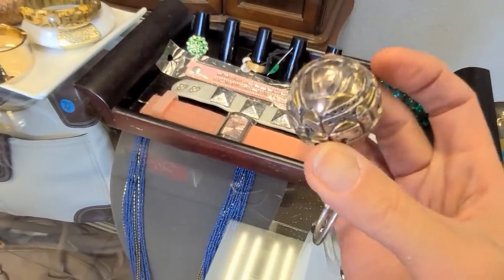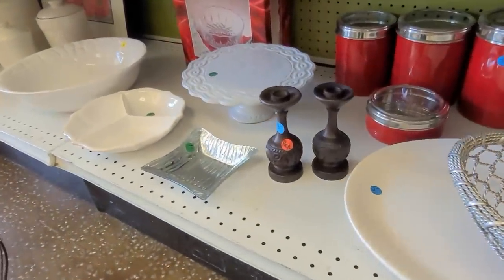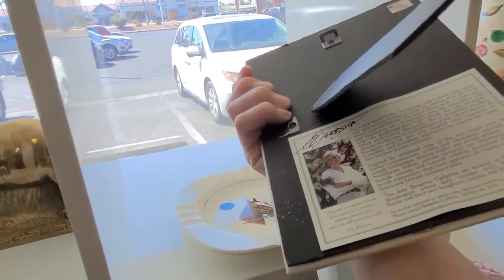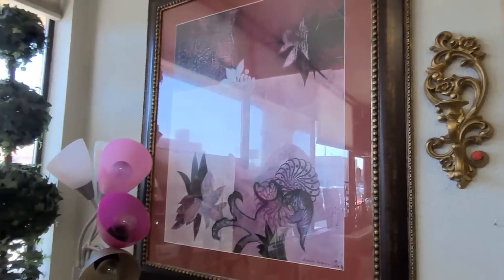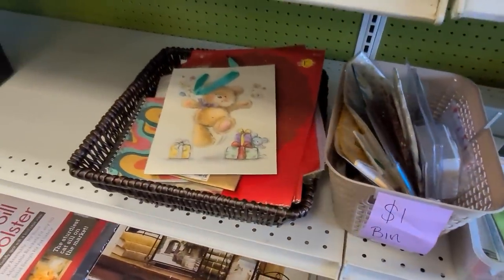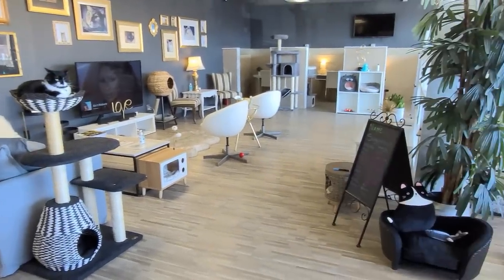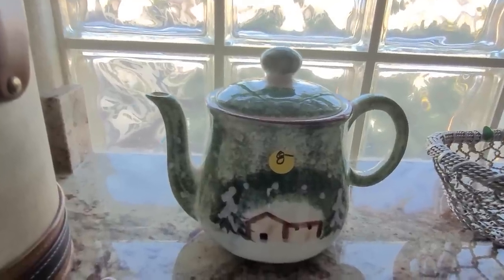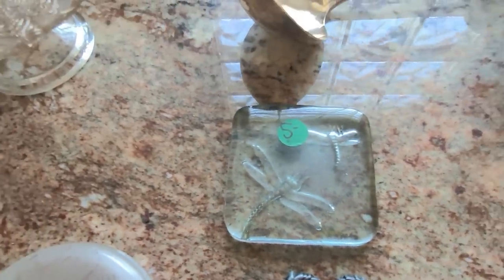THRIFTING at HEARTS ALIVE Las Vegas! / THRIFT WITH ME / Help Me Raise Money for Shelter Pets in Need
Sign up on Whatnot and get $15 FREE to spend on anything from any auction on Whatnot with this code

We are back at Hearts Alive Village Second Hand Boutique in Las Vegas! Hearts Alive is an amazing Nonprofit organization that helps animals find safety, health, and forever homes in the Valley.  Today, the profit from all items you buy from my haul will go back to Hearts Alive to help them continue their amazing work.
Hearts Alive is an amazing little thrift store and Leslie does an amazing job keeping the she shelves stocked and constantly fresh with amazing new treasures. Thrift along with my Mum and me and learn what to bolo and what to leave on the shelf, and why. Stay to watch my haul featuring my sweet Tuxedo Cat Bandit, who is supervising (napping) from the Goodwill take home box! I show you everything I found, what I paid and what I expect to get for it. Please don't forget that you can BUY DIRECTLY from my HAUL. Sometimes I find something I absolutely love, but almost all of the items you see in my haul are for sale. Don't wait, I get hundreds of emails a day. If you would like to purchase something I show for the price I quote (plus shipping to your zip code), please send an email with your mailing address, Paypal email, and a description, timestamp or screenshot of the item you would like to purchase, to . ALL PROFITS FROM TODAYS HAUL WILL GO BACK TO HEARTS ALIVE VILLAGE.
After the haul, don't miss bonus footage of Bear and Ziggy. Please don't forget that our German Shepherd puppy, Bear, has his own channel now, so tune in to enjoy his latest adventures. please subscribe now at BearVonWeiss If you haven't had a chance to watch my new You Tube Shorts, please check out my HOW TO... playlist below! I release a Short every Tuesday! Now, join me, Tiffany, at Thrifting Vegas and. Let's go thrifting!

Video 144